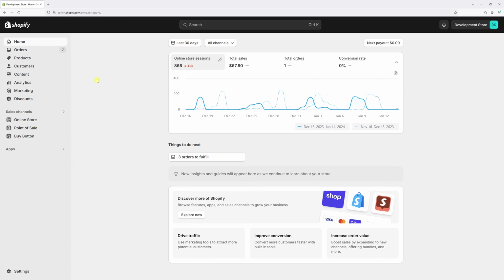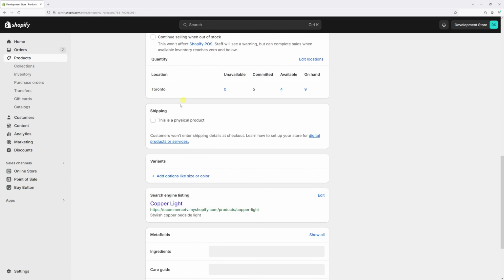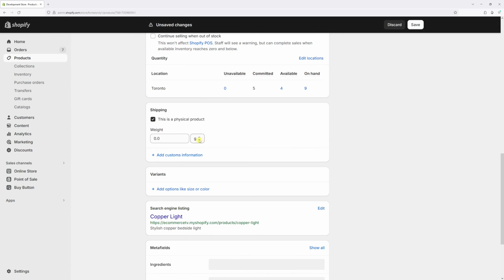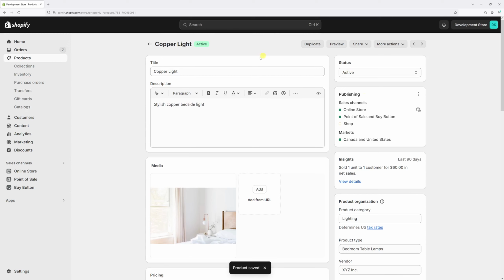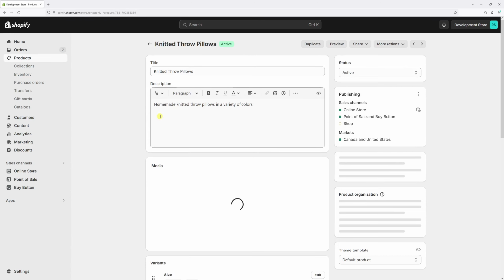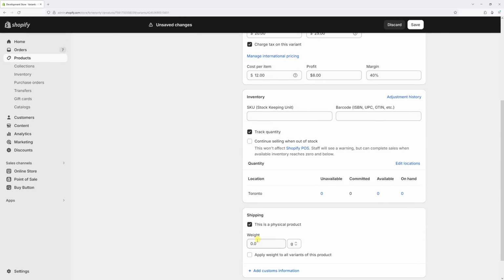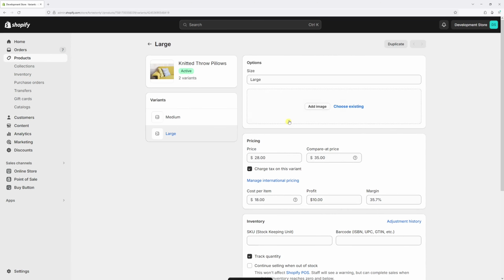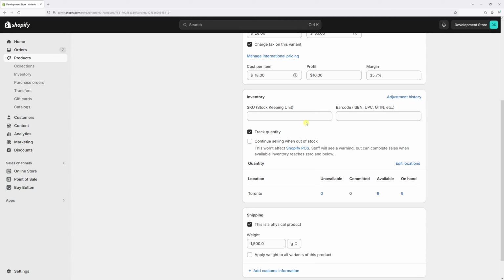Shopify: How to Add Weight to Products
This Shopify tutorial demonstrates the process of adding weight to both individual products and those with multiple variants. This is particularly valuable if you provide weight-based shipping rates.